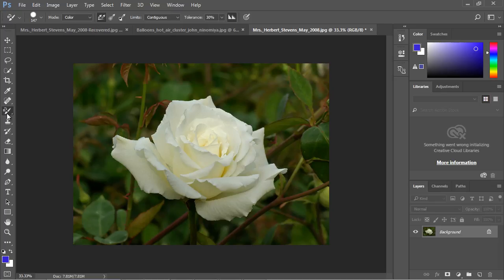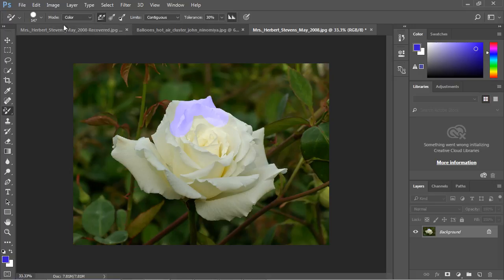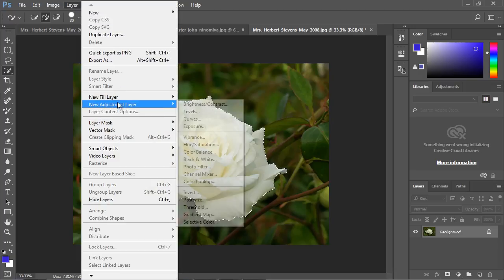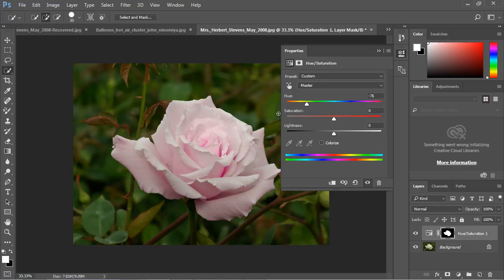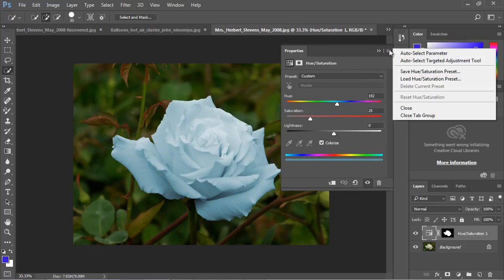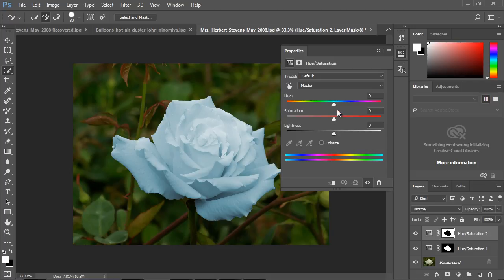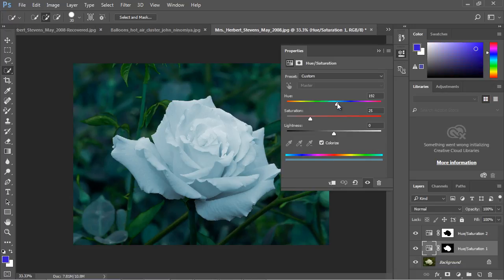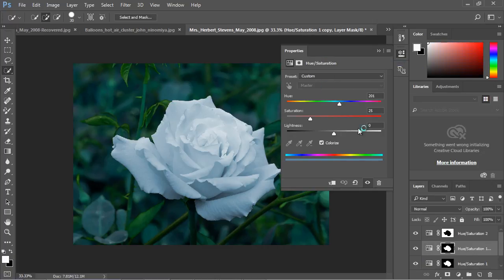Photoshop Tutorial for Beginners - 14 - Color Replacement Part 2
In this video we take a look at changing color using
the quick selection tool.